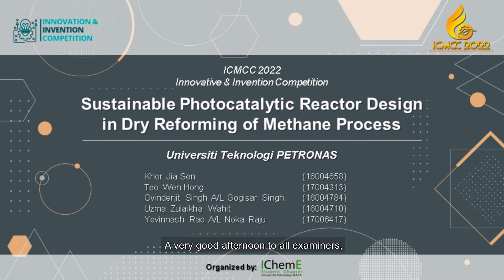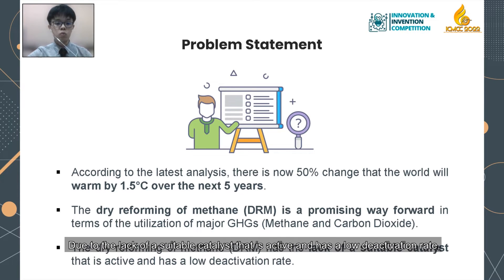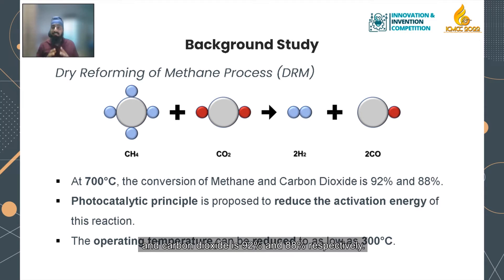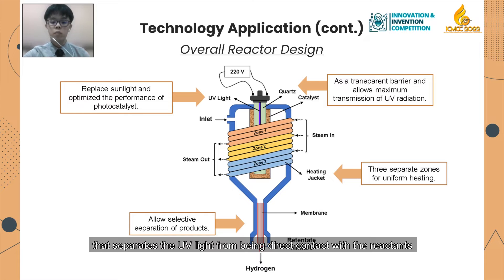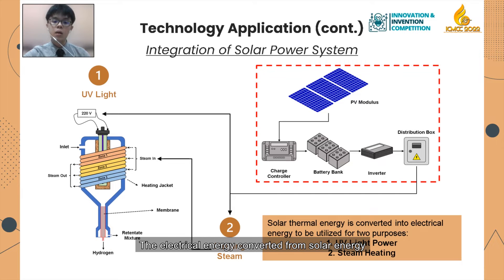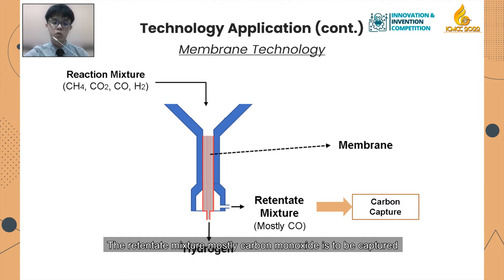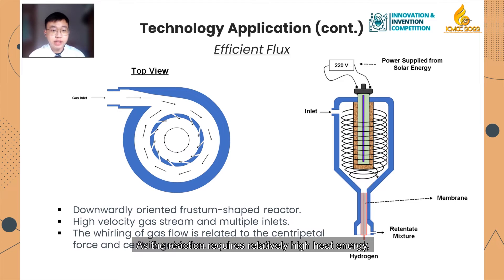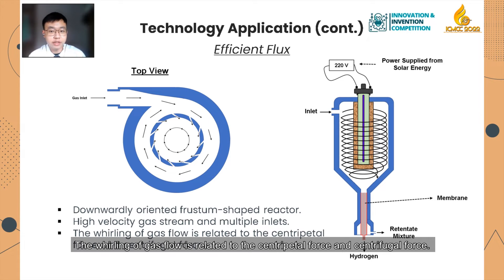Sustainable Photocatalytic Reactor Design in Dry Reforming of Methane Process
This video is about the latest reactor design for the dry reforming of methane (DRM) process. The reactor design covers three different perspectives which are sustainability and carbon capture, catalyst optimization, and efficient heat flux.

Petronas University of Technology
Chemical Engineering
May 2022

Group Members:
1.  Khor Jia Sen  16004658
2.  Teo Wen Hong  17004313
3.  Ovinderjit Singh A/L Gogisar Singh  16004784
4.  Uzma Zulaikha Wahit  16004710
5.  Yevinnash Rao A/L Noka Raju  17006417